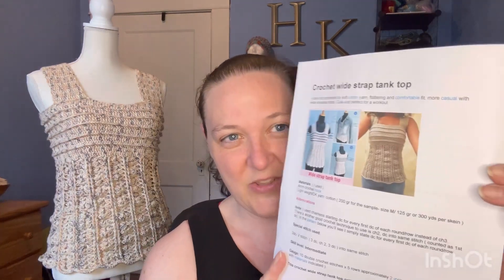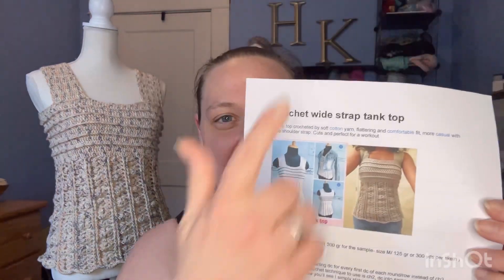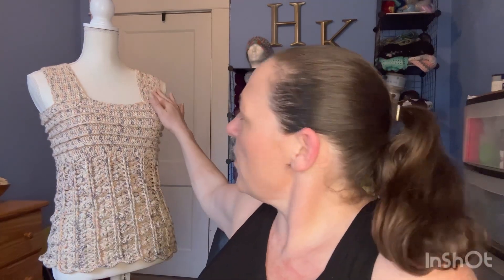Review Crochet Wide Strap Tank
Yarn used in my video: Lion Brand Comfy Cotton Blend
Color: Chai Latte (used close to 2 cakes)